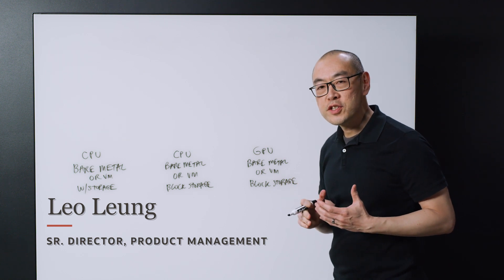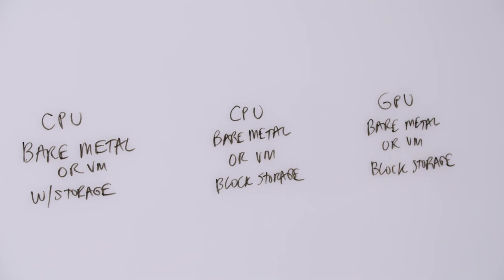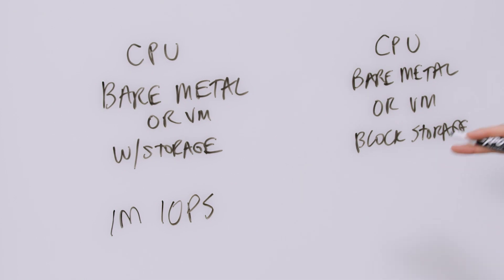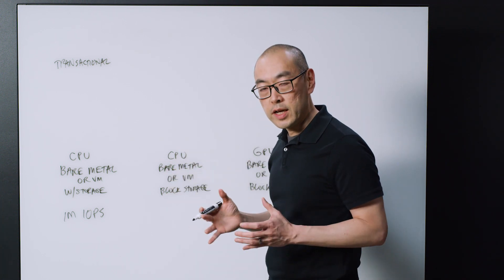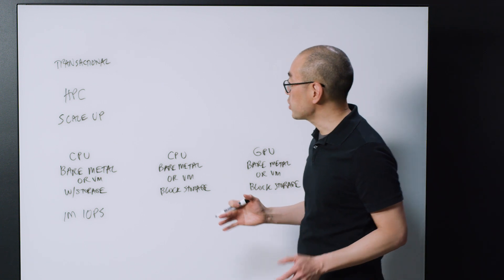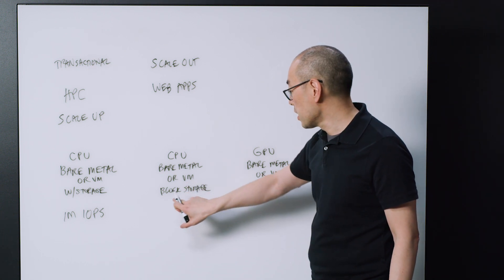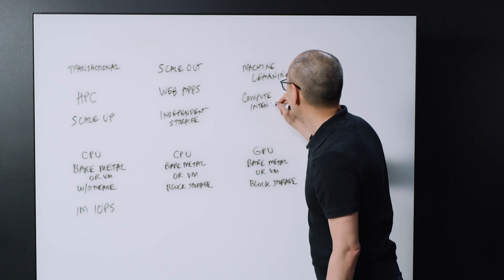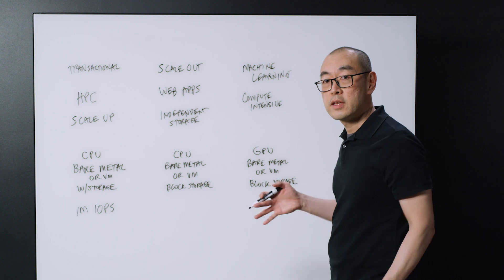Core Concepts: Cloud Compute in 2019: Workloads and Options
Oracle Sr Director Leo Leung talks options by workload in 2019.